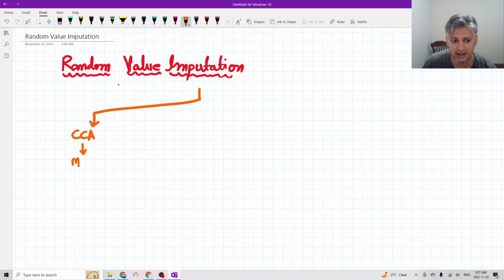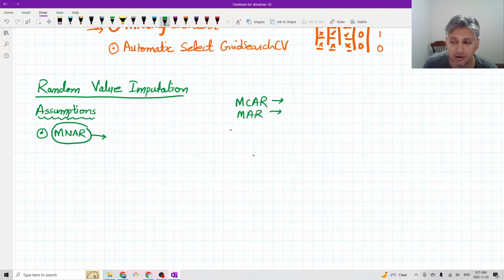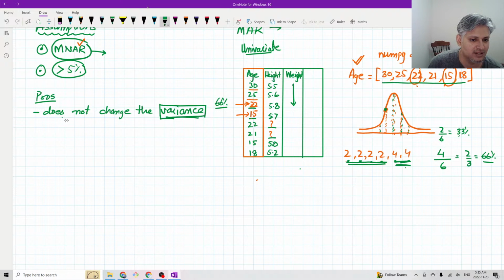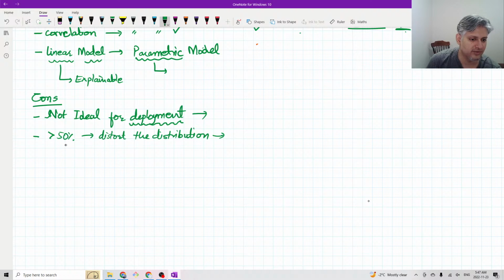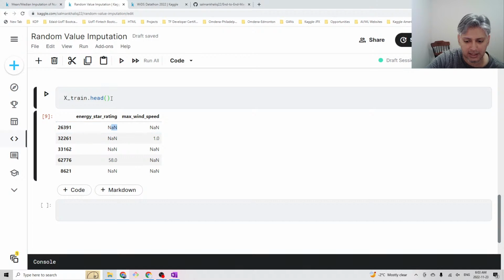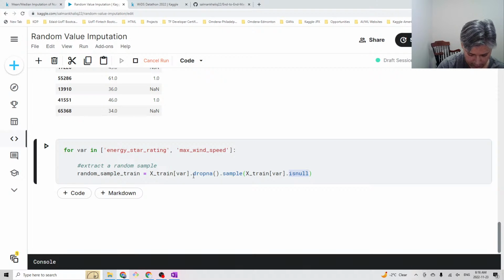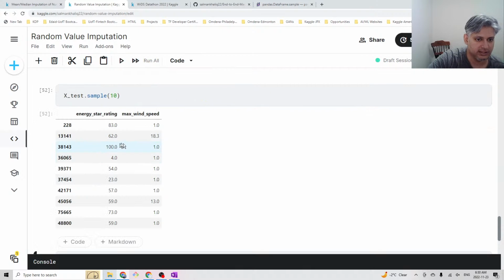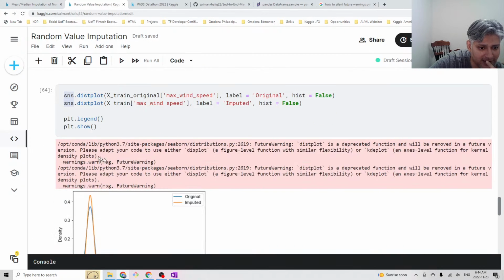Random Value Imputation - Handling Missing Values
Let's say you have a dataset with several numerical features, and some of the features have missing values. The first thing that you would do is figure out why the values are missing, are they missing completely at random (MCAR), missing at random (MAR), or missing not at random (MNAR)? Depending on which category it belongs to, the handling would be different.

If you have a lot of missing data, dropping missing values would not be a good choice. This is where you have to think of another way to handle missing values, and if the feature is numerical, the strategy is different than if it is categorical. Then comes the question of whether univariate or multivariate imputing would work.

For univariate imputing of numerical features, you have a choice between one of the following strategies:

4- Random Value Imputation (Covered in this video)
5- Missing Indicator Imputation (will be covered in next video)
5- Automatic Selection of Best Imputation Parameter (will be covered in next video)

Which of these strategies should I employ now?

I have broken down the mathematics of several required topics and have discussed the pros, cons, when to use, when not to use of every technique. Finally, have shown every thing in python code
I would really appreciate it if you could spread the word in your community; it would really help me reach out to more people who want to learn datascience and machinelearning in depth without skipping the hard mathematical concepts.
I will be streaming live every Monday, Wednesday, and Friday at 5 a.m. EST and those streamed videos will be available for you to watch on YouTube